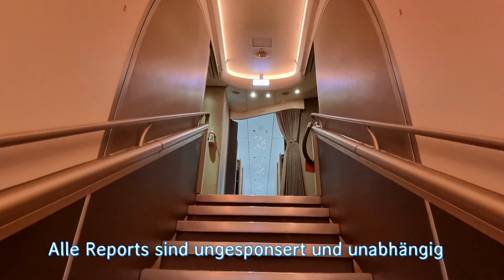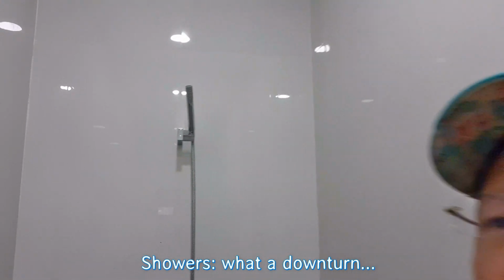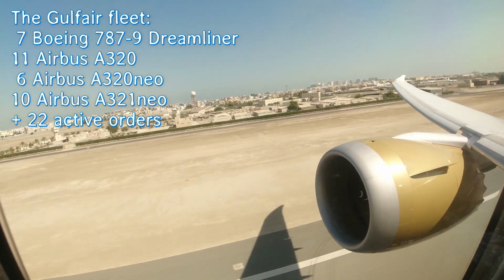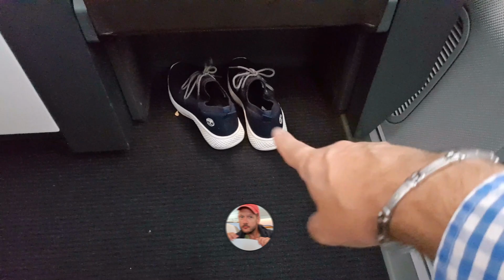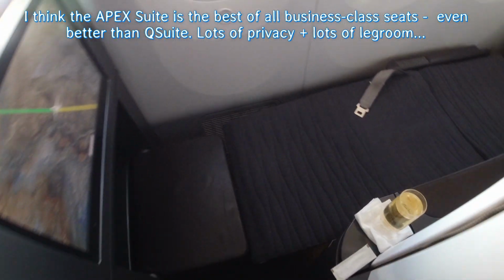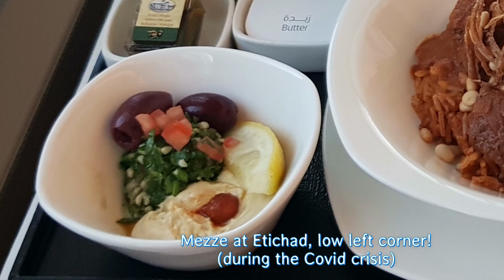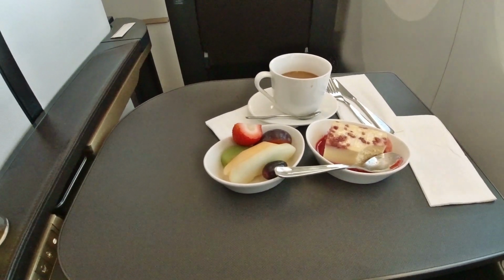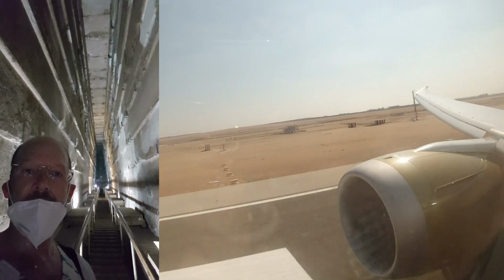Gulfair B787 Business Class 🔝 Hidden Gem of the Middle East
⤹ Everything you want to knowabout GULFAIR!⤵︎
Find with me a very hidden gem in aviation: GULFAIR Business Class on their Dreamliner - The Amazing Gulfair B787 Business Class!
The Gulfair Boeing 787 Dreamliner is fitted with the great yet rare APEX suites, so this will be an interesting flight.
➡️ The Apex suite is probably the best business class seat out there - even better than QSuite in my opinion. Only 4 airlines have it worldwide: Gulfair, Japan Airlines, Omanair, Korean Air.
Gulfair has set the clock towards a modern future.

But how much can you expect on this three-hour flight? How is the Falcon Gold Lounge in Bahrain? How is the Gulfair Business Class service on board?  How much does Gulfair business class cost - and was it worth it? I will also talk about Asia Miles, which is one of the best miles-award programs in the world.
➡️ Come with me on our special Gulfair flight from the Persian Gulf to the Pyramids!
(fun fact: NonstopDan is just publishing his Gulfair video right now, on the same day...!)
This review will showcase my experience flying from Manama to Cairo. I tried all the amenities on board to give you an exhaustive review of this hidden gem of an airline.

💬 Do you agree with my assessment of Gulf Air? Which item on the menu looked best to you? Please drop a comment and share your thoughts!

ℹ️ Bahrain is a country very low on the list when it comes to human rights.  I won't go into detail as there's always also a cultural history behind it, but only to a certain extent, and there are more countries in the Gulf region that have a questionable human-rights policy (including those of a few beautiful airlines just East of Bahrain - and it can get worse too, Southwest of Bahrain, from where I won't give reports) - but I feel it needs to be mentioned.

Guten Tag and Welcome to the official YouTube Channel of Travel Sing Fly - English Edition ✈️

If you've ever wondered what the rest of the plane looks like beyond that forbidding curtain, then look no further! I aim for total transparency in showing you what these airlines can offer and how much you are expected to pay for the privilege.
➡️ My name is Chris, and I am an opera singer as well as a travel addict. I have amassed a lot of miles over the years and I use these to travel all over the world on some of the best airlines. I have a great love of food and a great nose for wine and I want to share all of my great experiences with you on this, my English channel.
Join me on countless flights and trips while I offer travel tips, travel reports, airline reviews, and discuss savings opportunities like bonus miles as well as tips on earning miles.

If you're looking for more information in regards to flights, seats and lounges then come join me. I can show you how to travel in style without breaking the bank.

🛫  If you need any advice, I am here for you!

⏱ Video Chapters:

00:00 Hello from the Gulfair Dreamliner
01:00 Bahrain Airport in Manama
01:28 Falcon Gold Lounge of Gulfair in Bahrain
02:17 Shower Drama
03:25 Boarding and fast take-off
04:08 First impression
05:05 How I booked the flight: Asia Miles
05:48 Seat Tour
07:55 Leg Ballet
08:12 Lunch
10:43 Gulfair seats on other planes
11:30 TV & Entertainment
12:15 Bathroom check
12:27 Conclusion: What's Gulfair like?
12:51 Preview: Cairo
13:13 Airlines & destinations on all continents this year